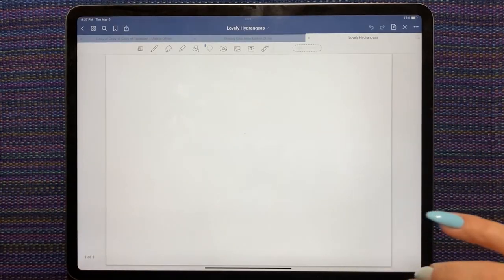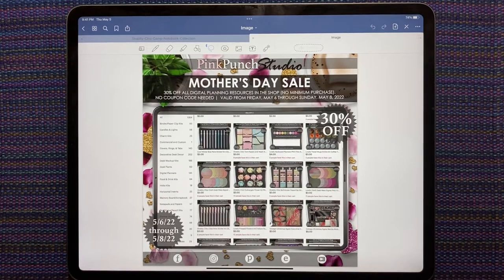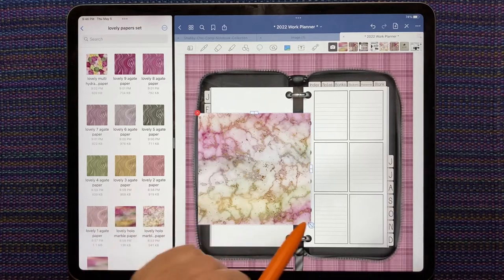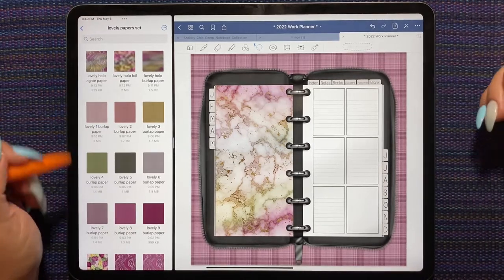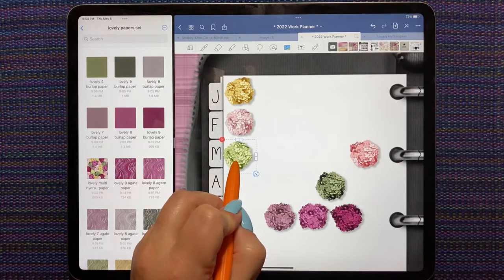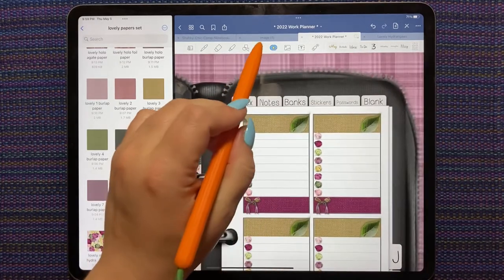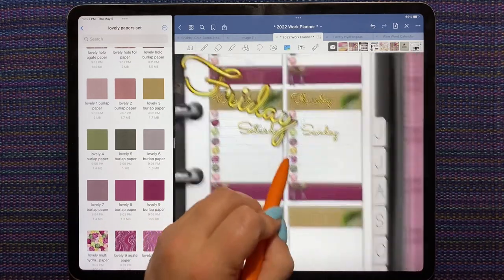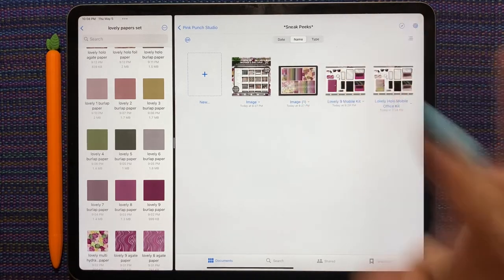PPS New Releases - Digital Papers!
Hello! In this video I play with the new releases from Pink Punch Studio. Let me know if you get stuck or have any questions!